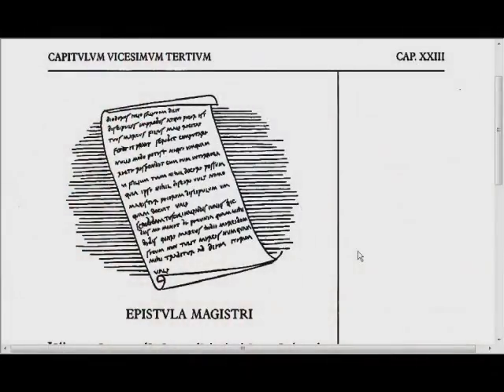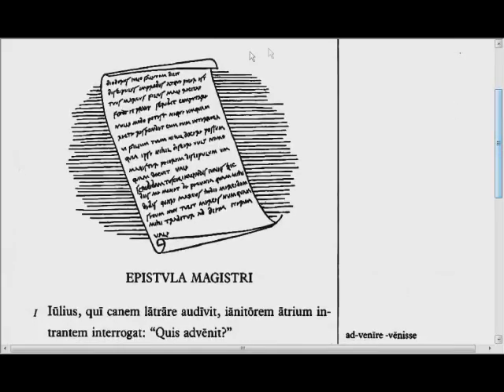Lingua - 23.1 - Reading Tutorial